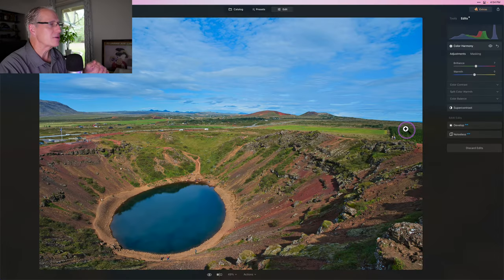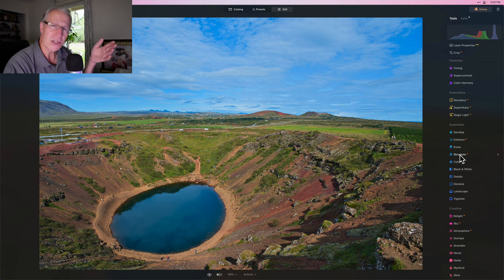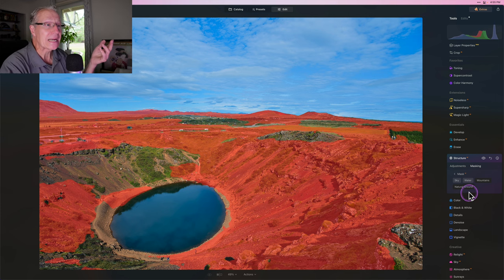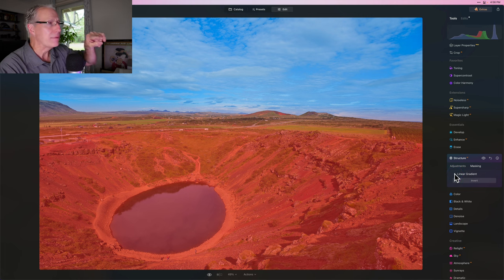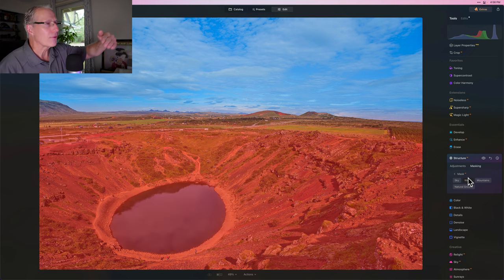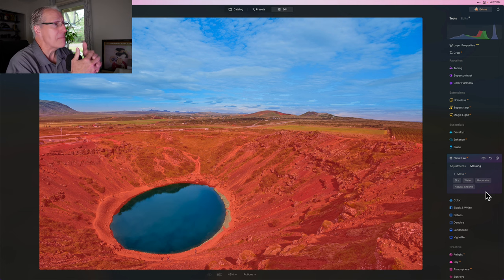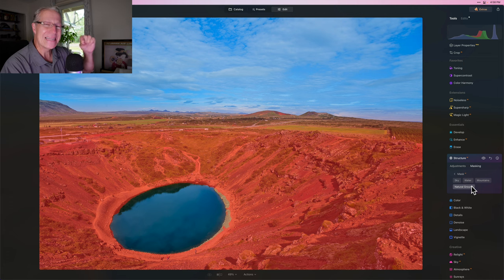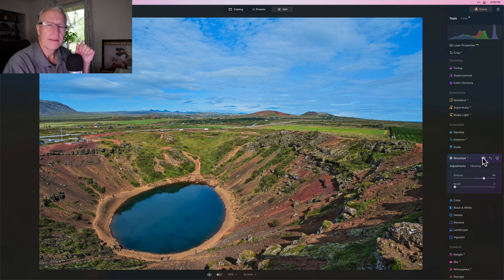Luminar Neo Tip: Simple Mask Intersection Hack